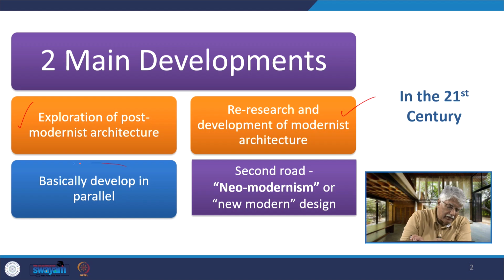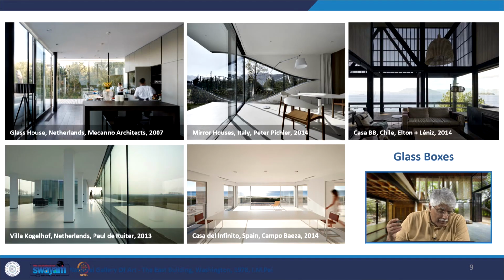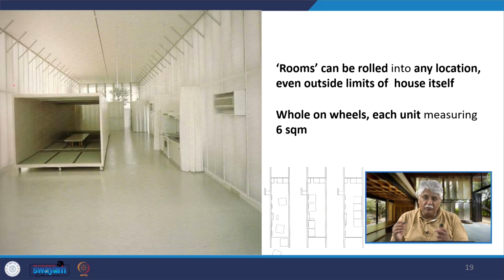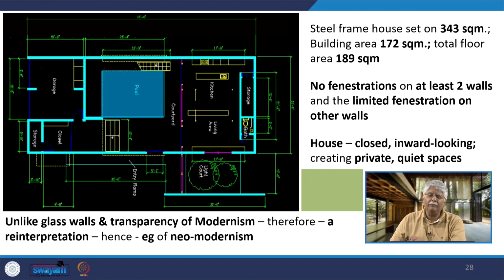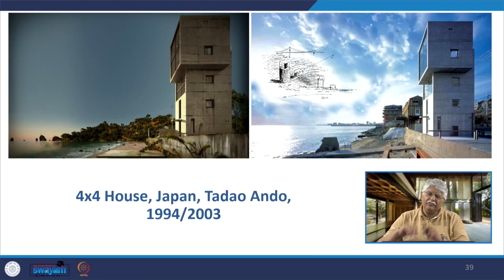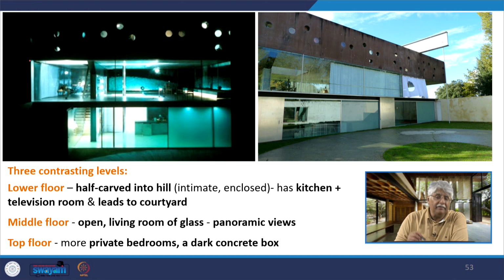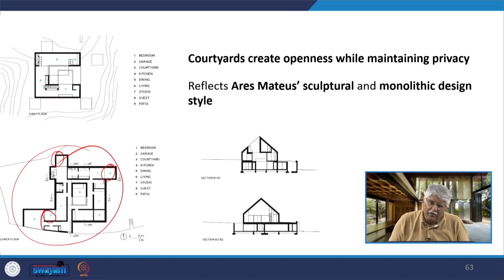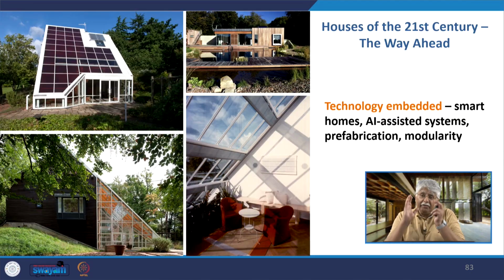Lecture 54 : Places to Live - 3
This lecture explores contemporary residential architecture and the evolution of modernist ideas in the 21st century, focusing on neo-modernism, flexible spatial concepts, and experimental housing design. It discusses how modern architecture continues to evolve through energy efficiency, sustainability, new materials, and technological innovations. The lecture highlights the works of Shigeru Ban, known as the “Paper Architect,” who uses paper tubes, recycled materials, and lightweight construction techniques to create flexible and sustainable living spaces. Through examples such as the Wall-less House, Paper House, and Naked House, the lecture examines ideas of universal space, movable rooms, minimal enclosure, and adaptable interiors, showing how contemporary architects challenge traditional notions of the house and redefine residential architecture.